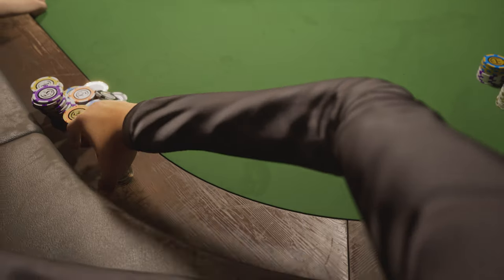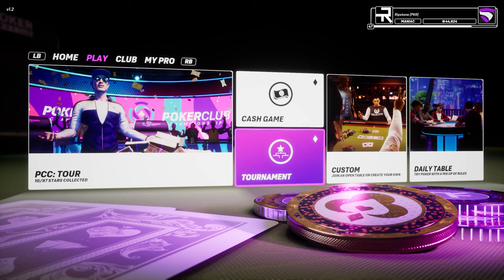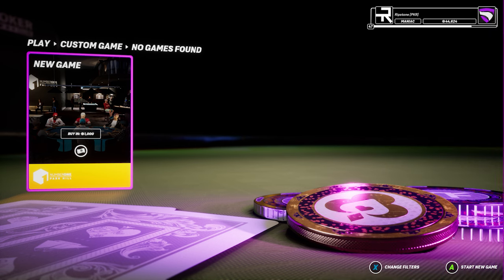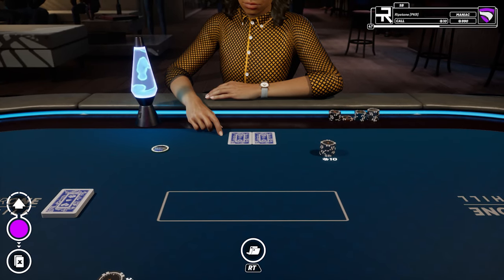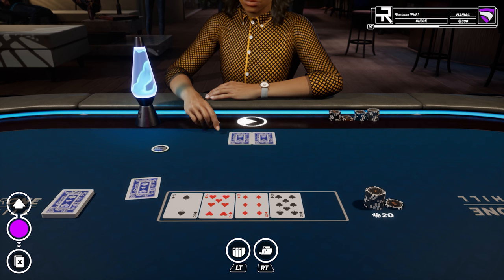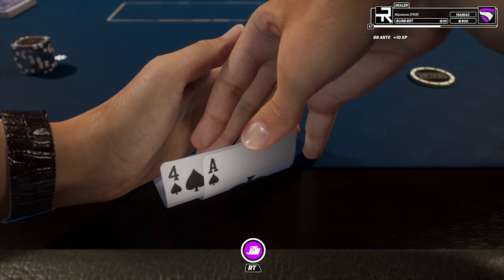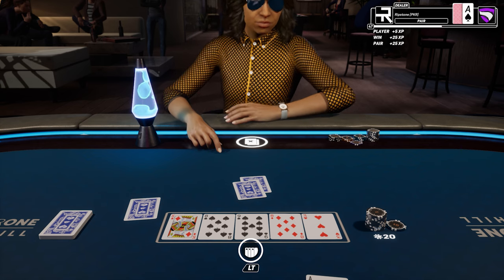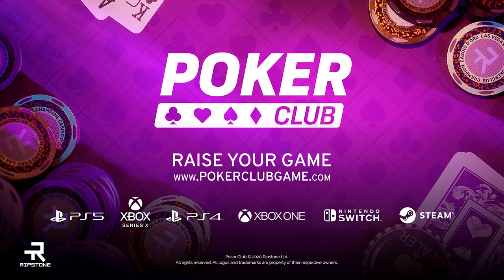Poker Club - Welcome to Poker Club Gameplay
Poker Club
Platforms: PlayStation 5, Xbox Series X, PlayStation 4, Xbox One, Switch, PC
Publisher: Ripstone Games
Developer: Ripstone Games